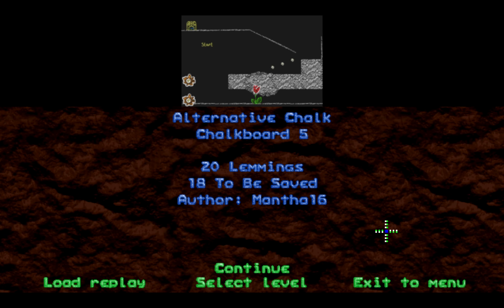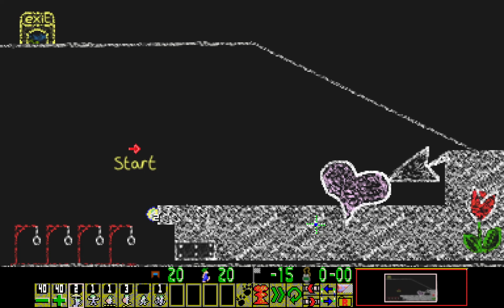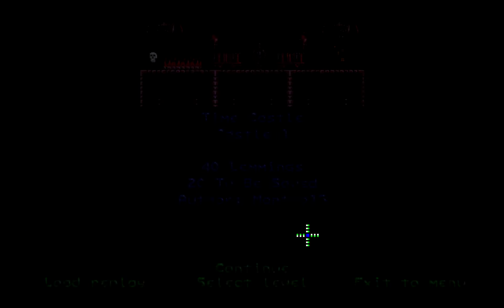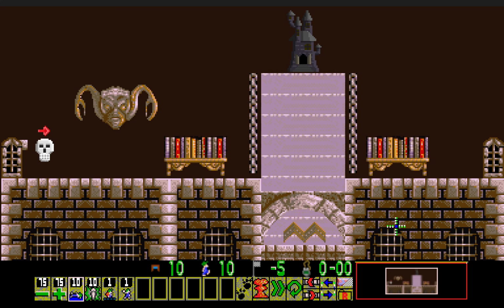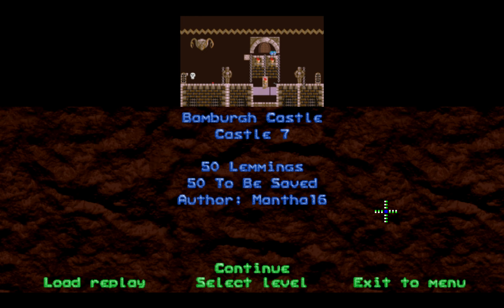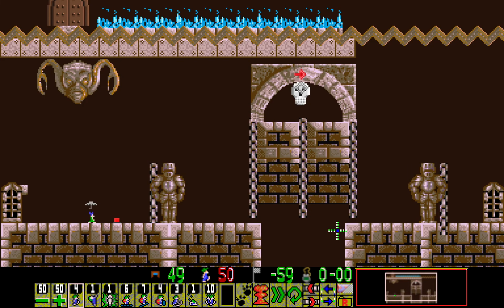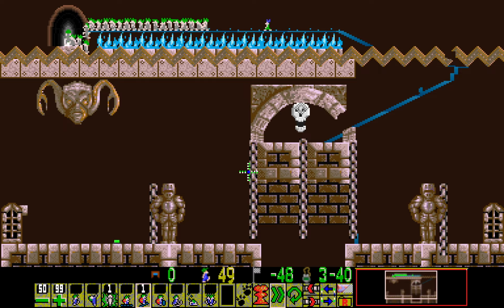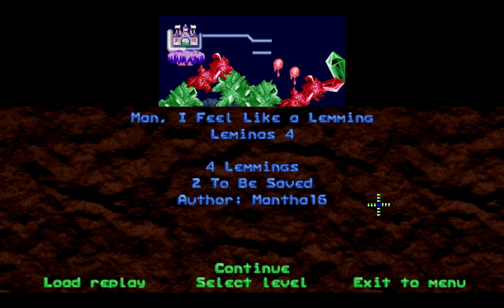Sammings 2 LP Part 3 (Chalkboard 5 - 8 + Castle 1 - 8 + Leminas 1 - 4)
Part 3 of my Sammings 2 LP. Solved the rest of the Chalkboard rank, all of the Castle rank, and the first half of the Leminas rank. There wasn't anything too particularly hard in this batch, especially the Castle rank seemed a lot faster and easier, although the levels still get progressively harder as you go along in the rank. However, I would probably say the hardest ones in this video would be Chalkboard 8, Lemminas 4, and Castle 8.

0:00 - Introduction
1:31 - Chalkboard 5
5:23 - Chalkboard 6
8:05 - Chalkboard 7
10:36 - Chalkboard 8

16:31 - Castle 1
18:29 - Castle 2
21:25 - Castle 3
23:10 - Castle 4
25:00 - Castle 5
28:10 - Castle 6
33:24 - Castle 7
38:49 - Castle 8

48:15 - Leminas 1
48:55 - Leminas 2
52:14 - Leminas 3
54:15 - Leminas 4